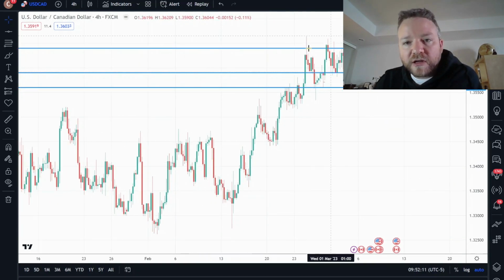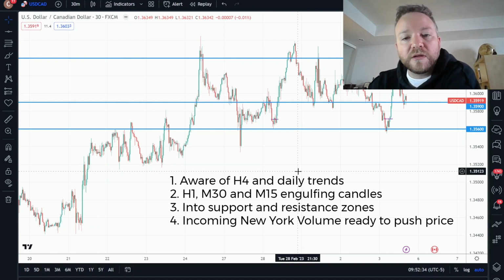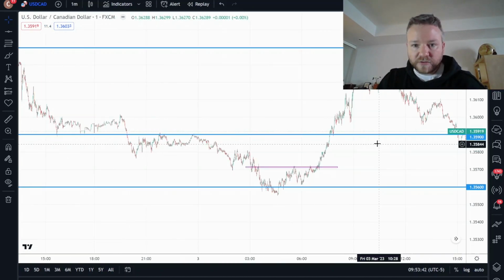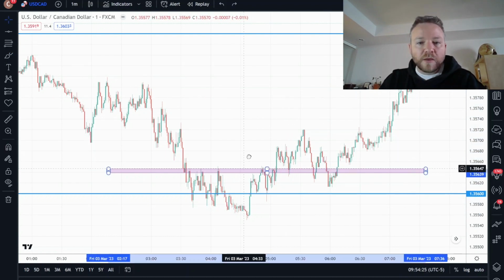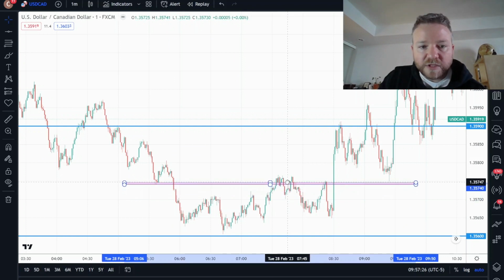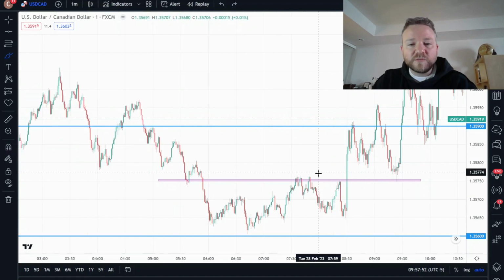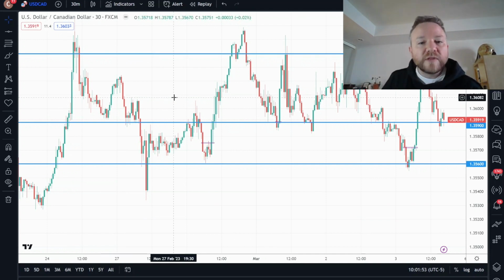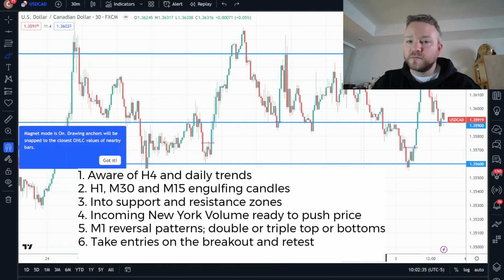USDCAD Trading Strategy - Top Down Analysis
My approach to markets, applied on USDCAD this week

1. Be aware of the larger trends
2. M15 and M30 engulfing candles, into sup and res
3. M1 reversal patterns with breakout and retest
4. Timed with incoming volume in pre New York market, 6-8am